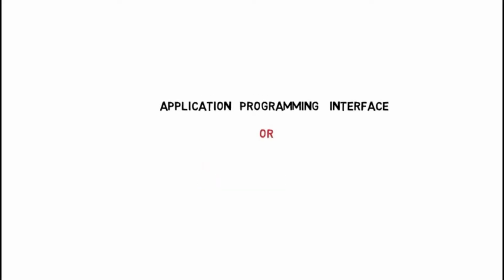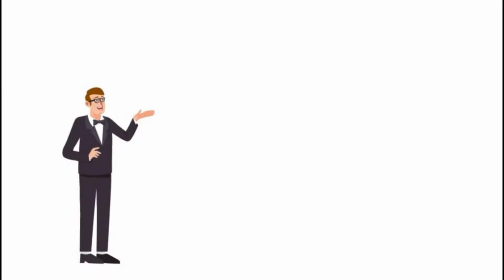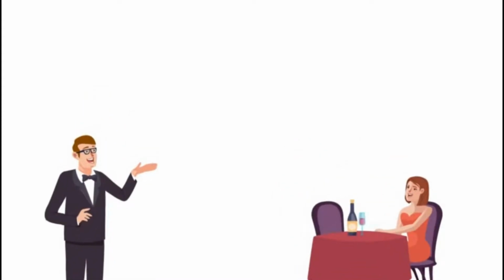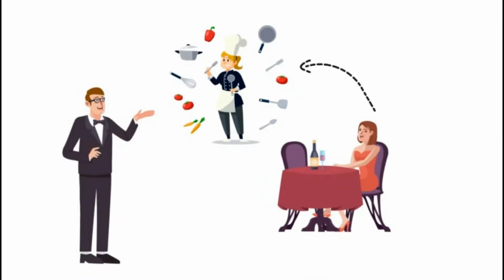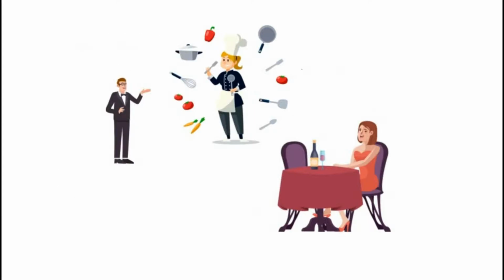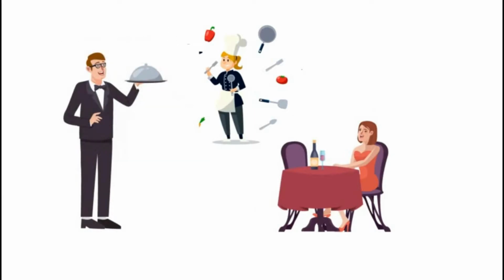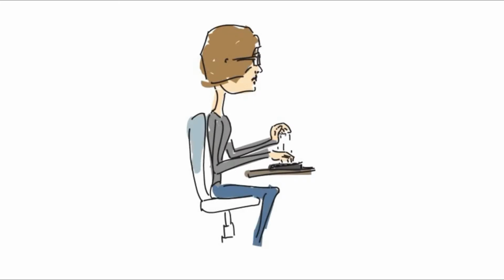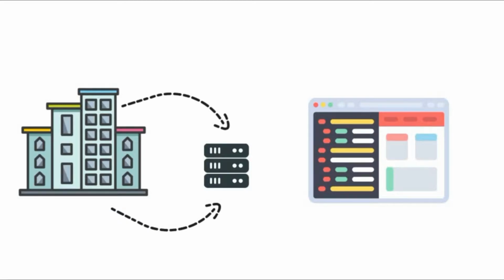What is an API?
The term API is an acronym, and it stands for “Application Programming Interface.”

Think of an API like a menu in a restaurant. The menu provides a list of dishes you can order, along with a description of each dish. When you specify what menu items you want, the restaurant’s kitchen does the work and provides you with some finished dishes. You don’t know exactly how the restaurant prepares that food, and you don’t really need to.

Similarly, an API lists a bunch of operations that developers can use, along with a description of what they do. The developer doesn’t necessarily need to know how, for example, an operating system builds and presents a “Save As” dialog box. They just need to know that it’s available for use in their app.

This isn’t a perfect metaphor, as developers may have to provide their own data to the API to get the results, so perhaps it’s more like a fancy restaurant where you can provide some of your own ingredients the kitchen will work with.

But it’s broadly accurate. APIs allow developers to save time by taking advantage of a platform’s implementation to do the nitty-gritty work. This helps reduce the number of code developers needs to create, and also helps create more consistency across apps for the same platform. APIs can control access to hardware and software resources.